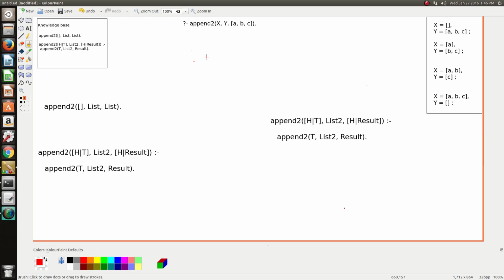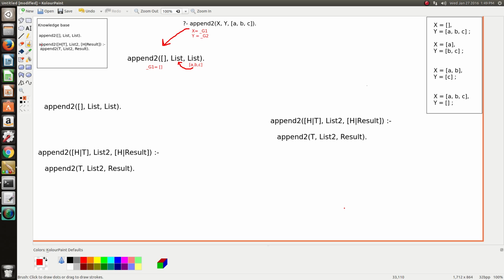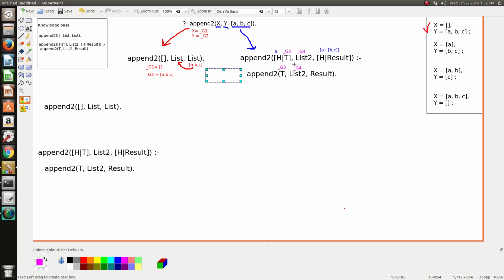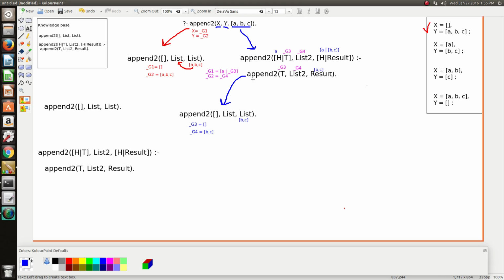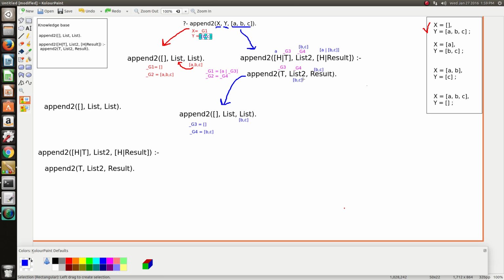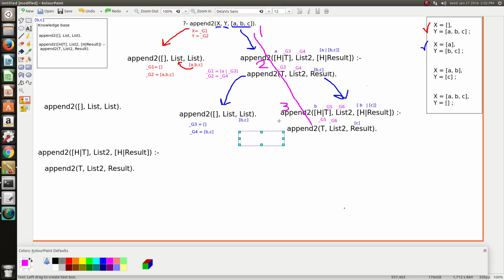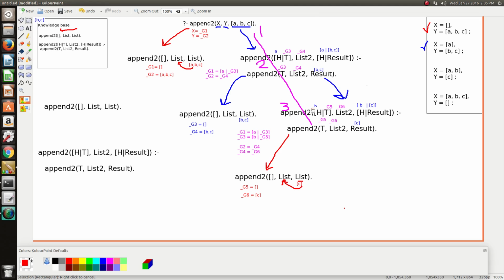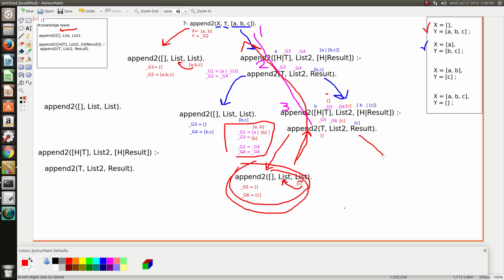prolog split list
A trace through prolog recursion and backtracking using the append predicate which splits a list.
** Please view video in full screen mode to see clearly **